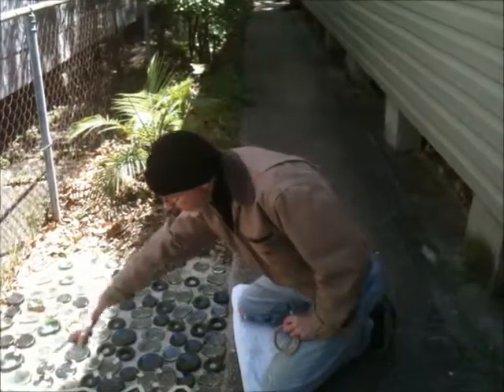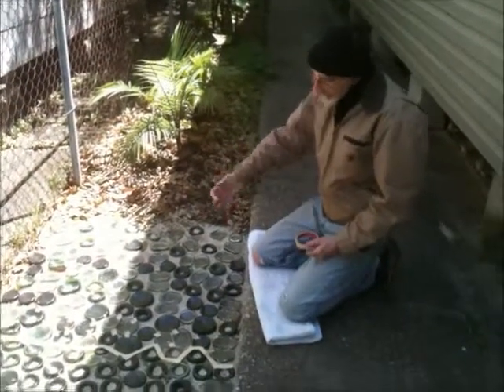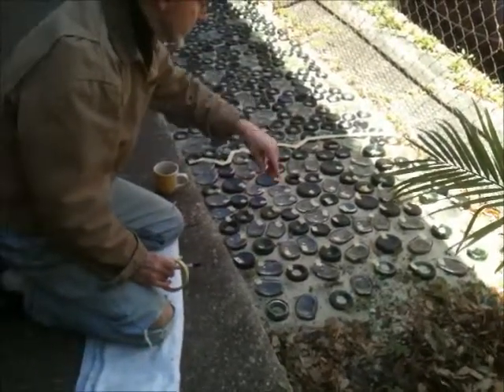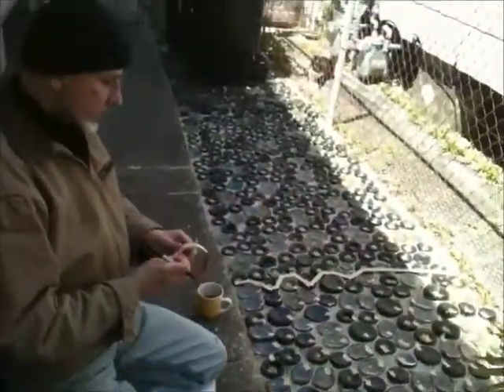Bottle Garden Final Count March 27 2013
On Wednesday, March 27th, Andrew does a final count of the last section of bottles that were planted in the Bottle Garden at 438 South Pierce Street. Using masking tape tabs, Andrew is able to obtain an accurate count from the random, unevenly placed pattern of bottles.